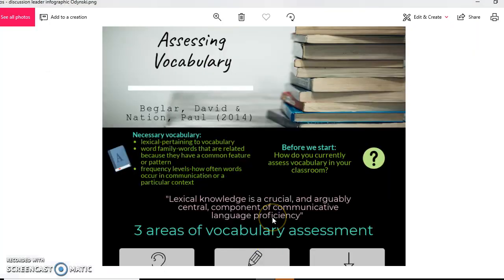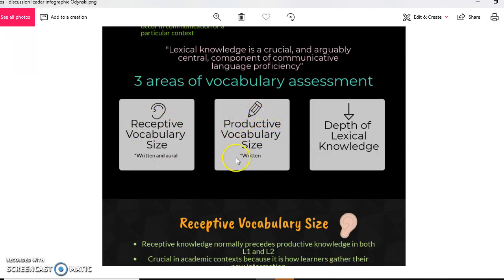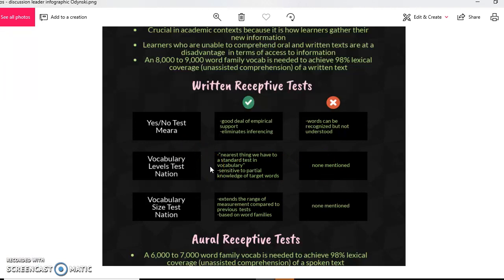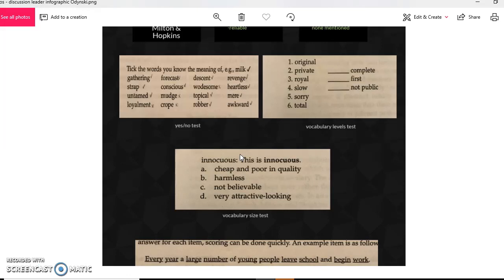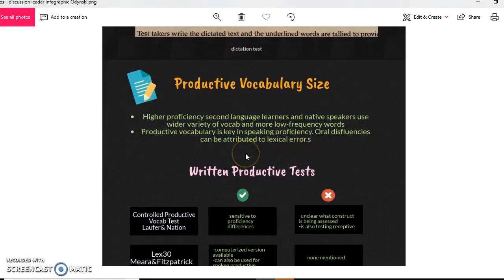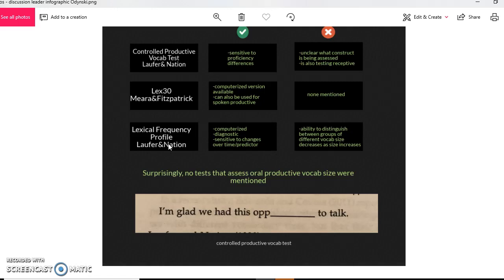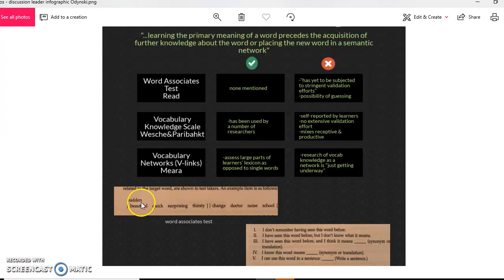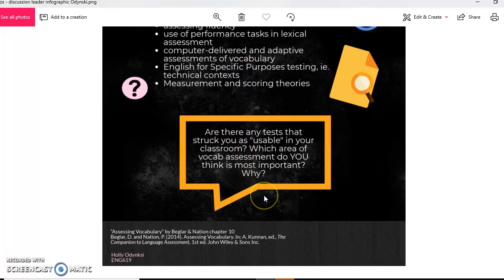Discussion leader vocab assessment